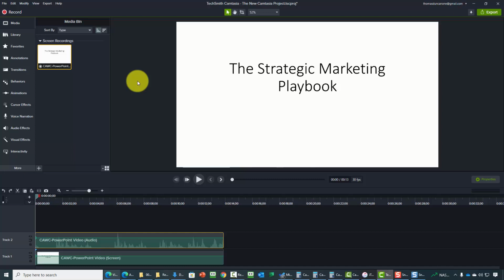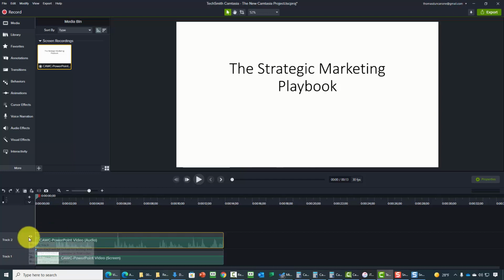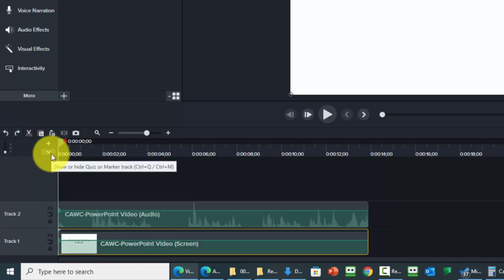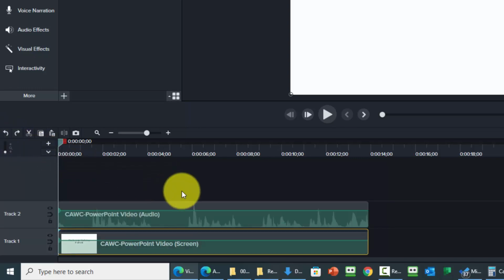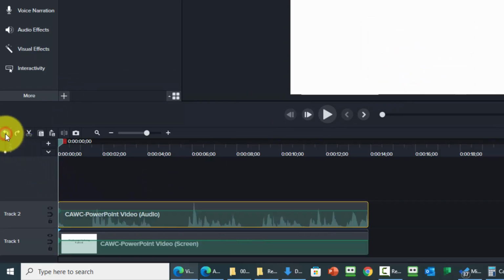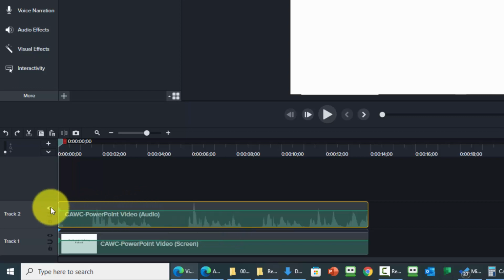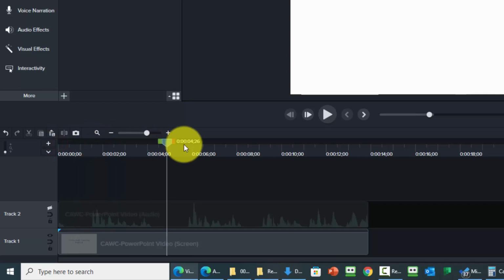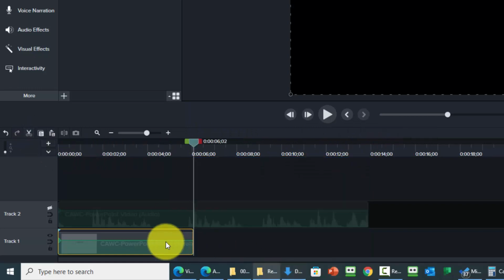21 Separating Audio and Video For Editing - Free Camtasia Training Course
Separating Audio and Video For Editing - Free Camtasia Training Course